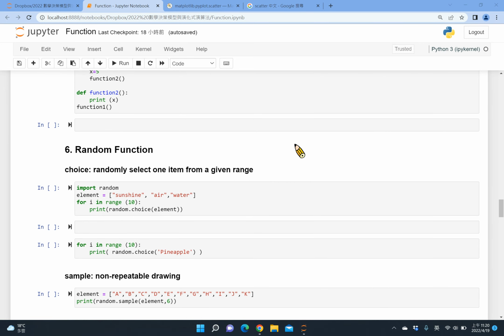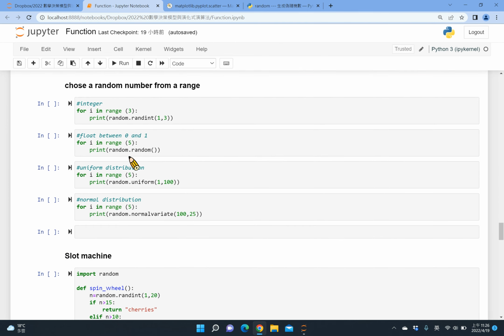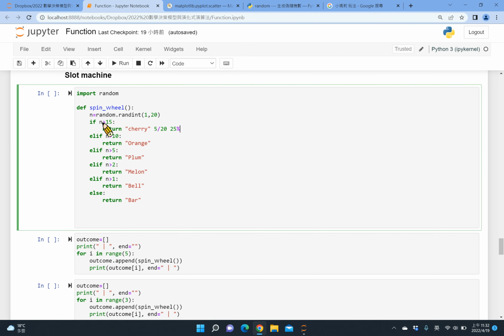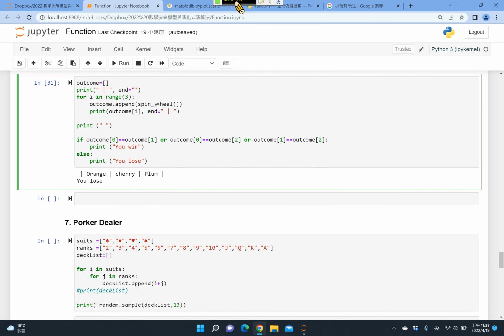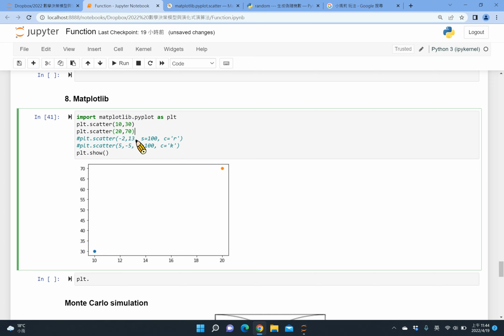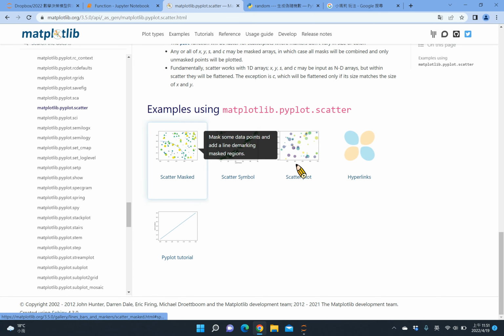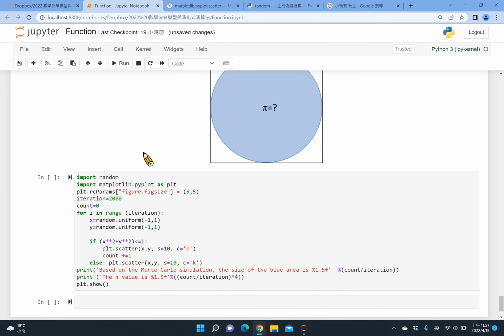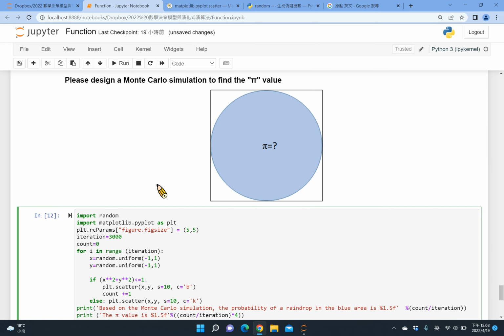Functions 2nd part (English)